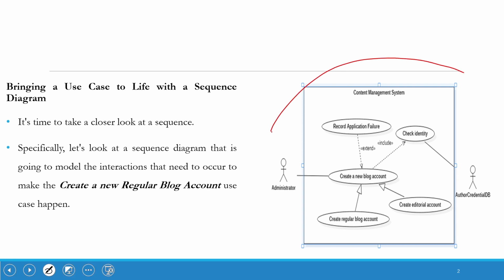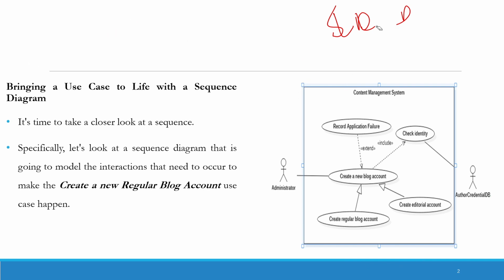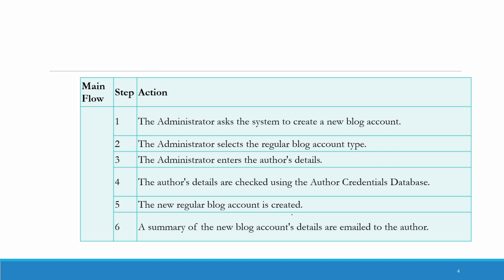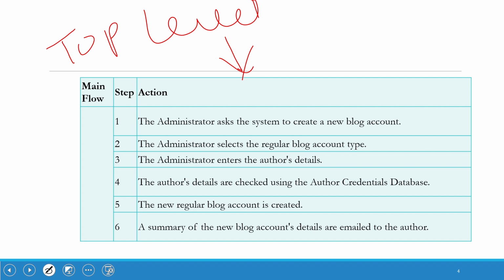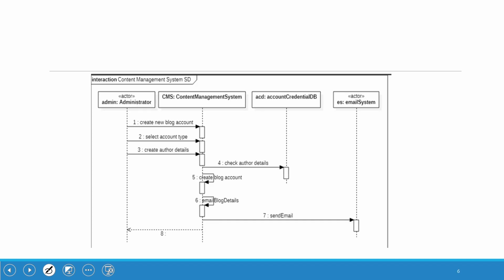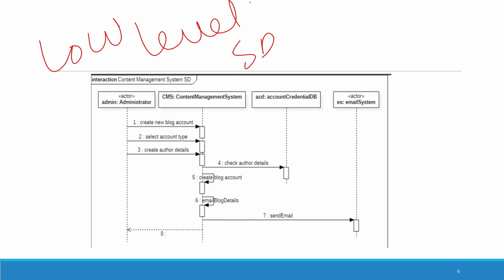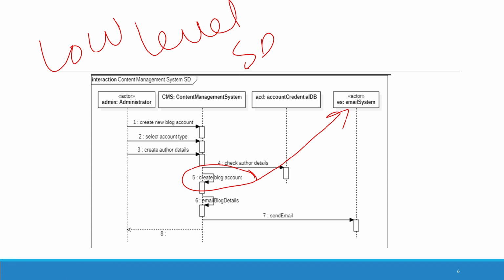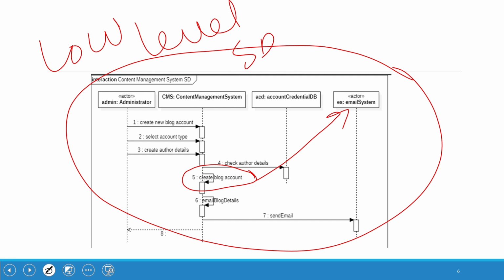Sequence Diagram: Top Level Sequence Diagram Episode 20